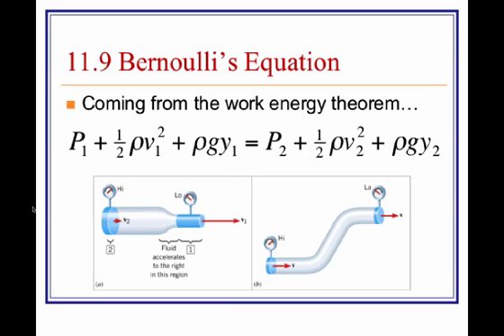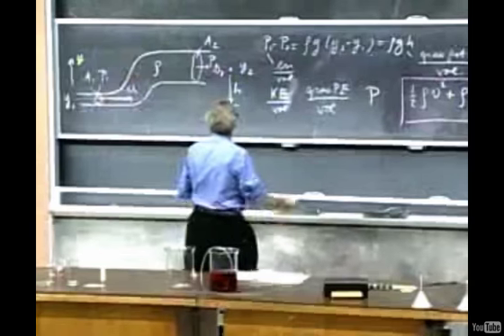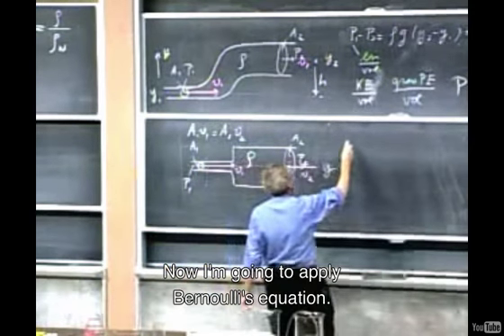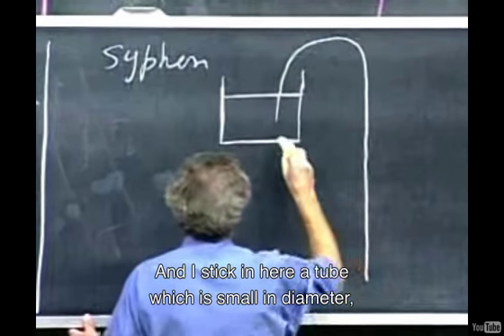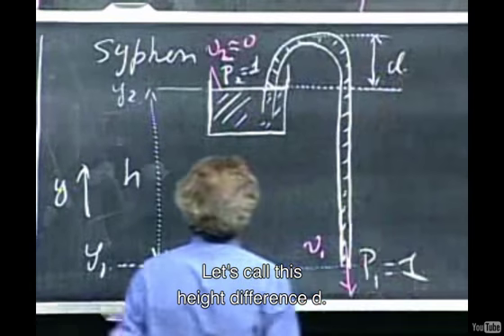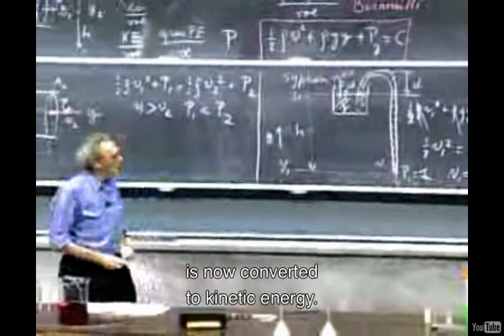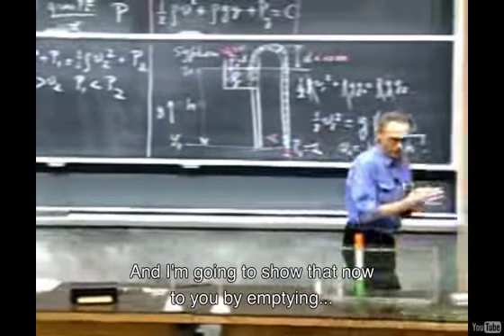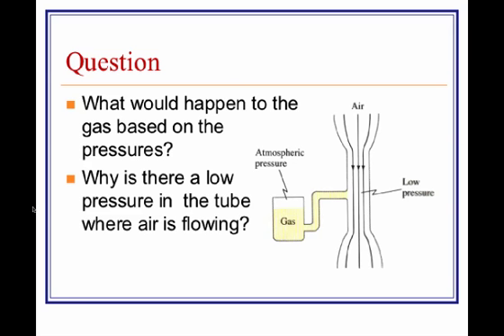11-7 Bernoulli's Equation.mp4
11-7 Bernoulli's Equation.mp4